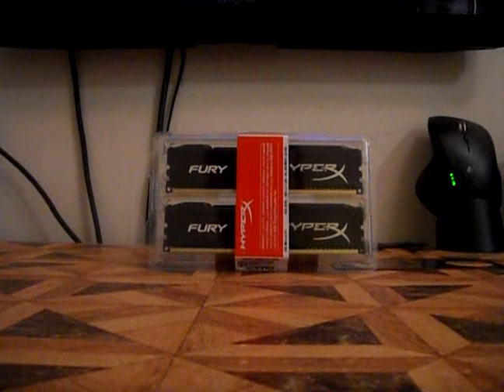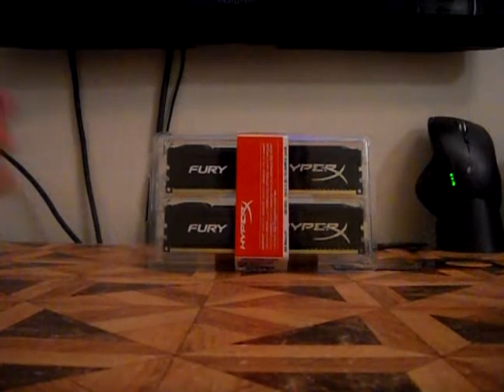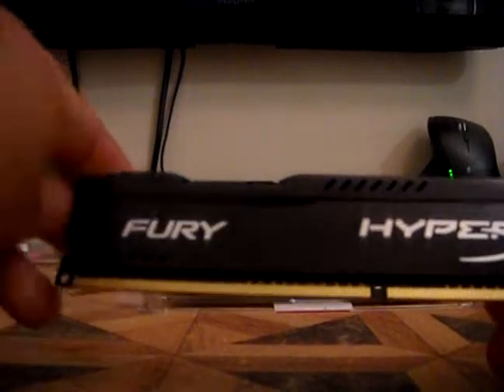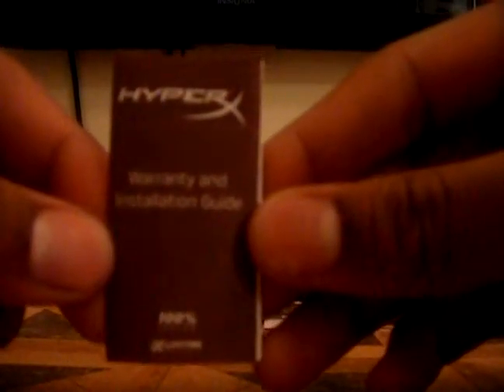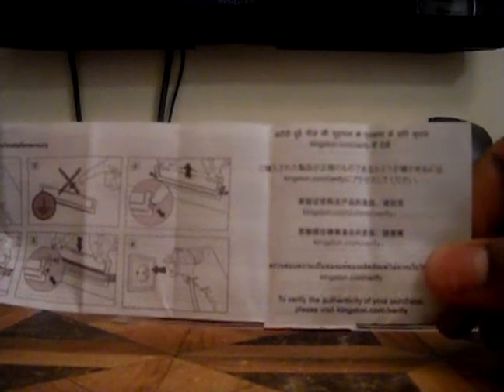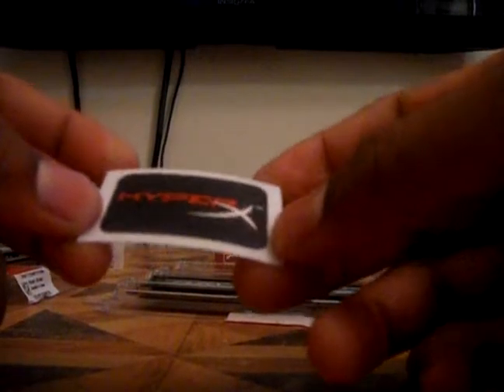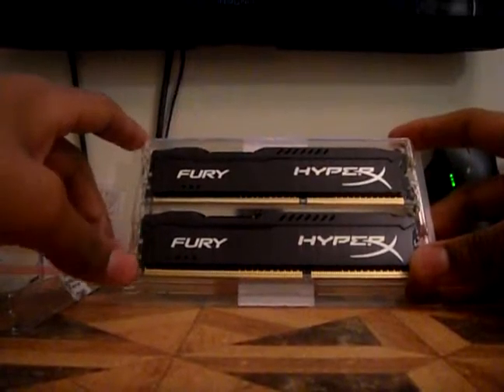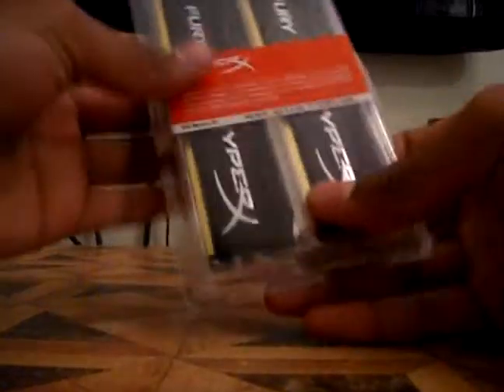UNBOXING KINGSTON HYPERX FURY 8GB DDR3 RAM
WHERE TO BUY KINGSTON HYPER X FURY RAM